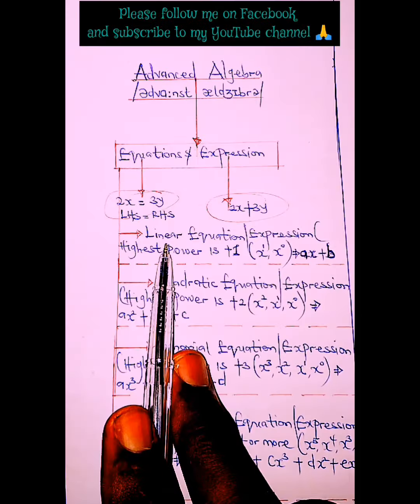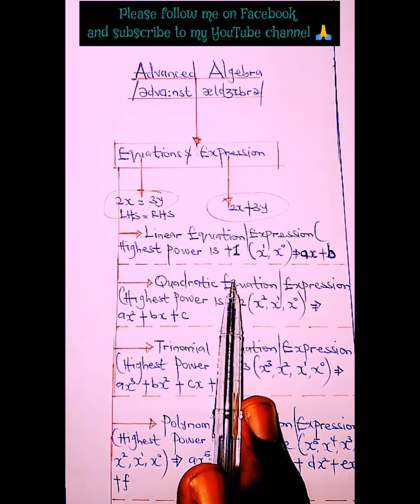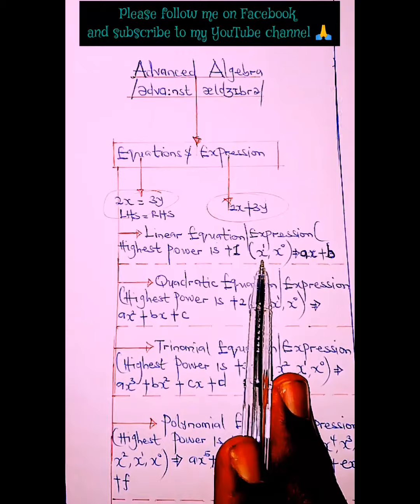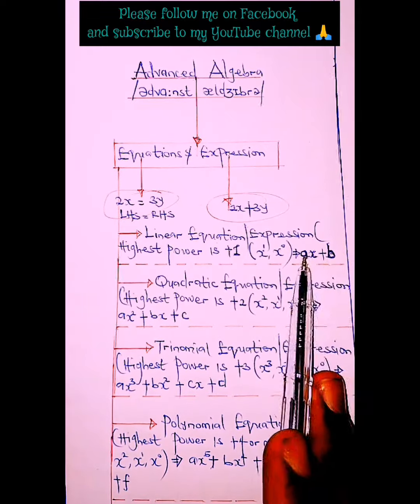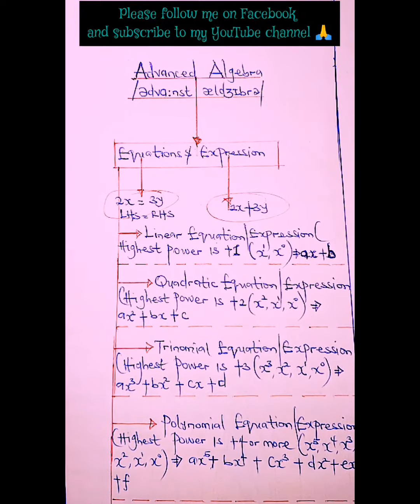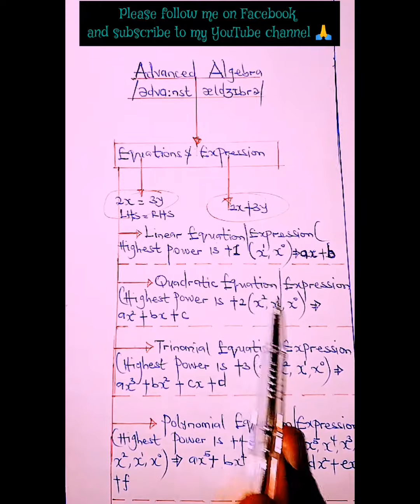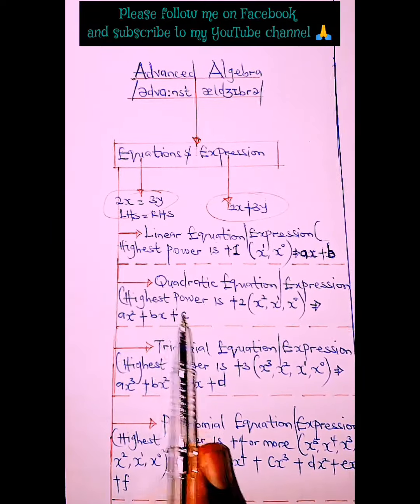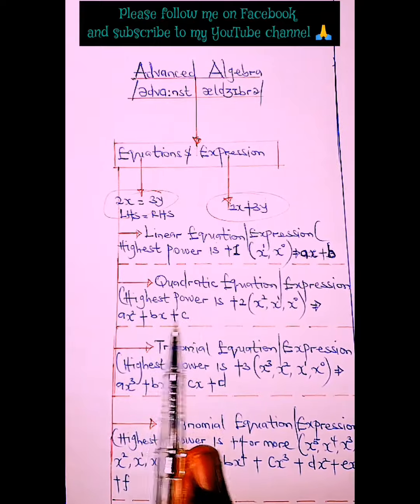Introduction to Advanced Algebra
This is a lucid introduction to a detailed work on Advanced Algebra.